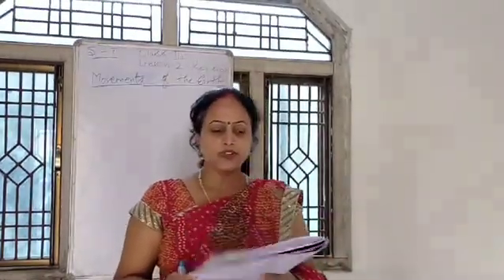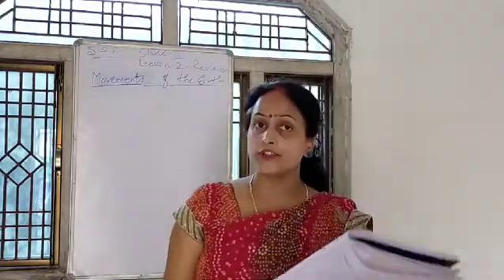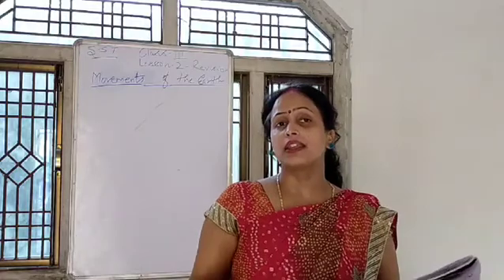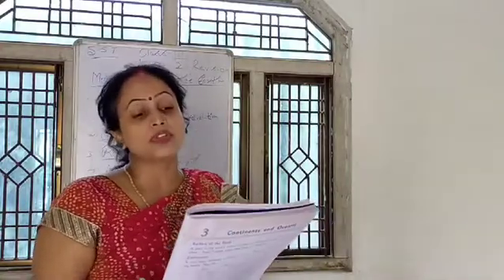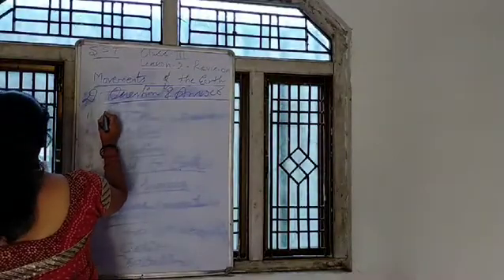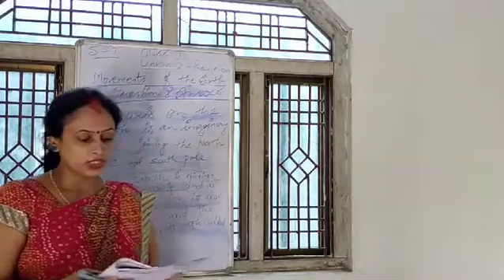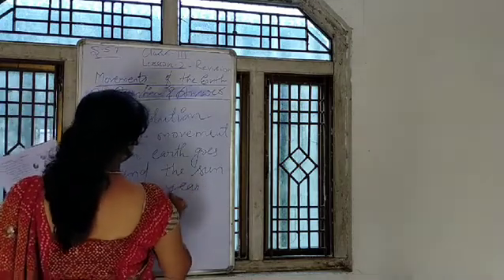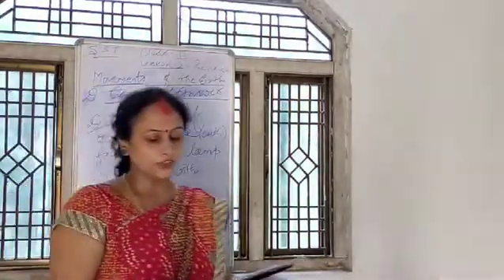Class 3rd SST Lesson 2 Revision